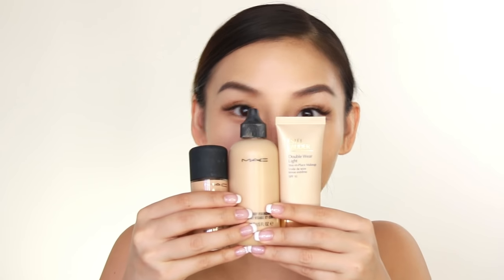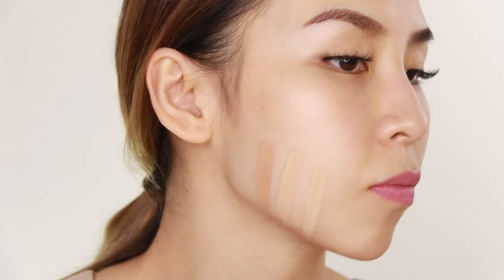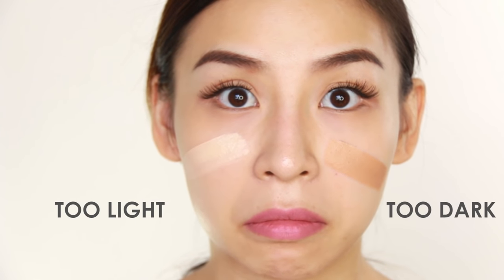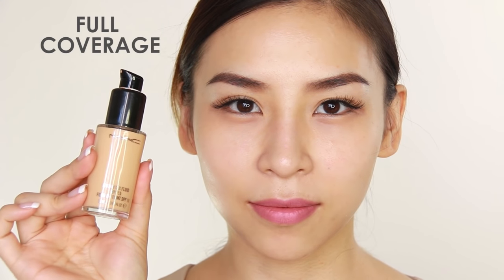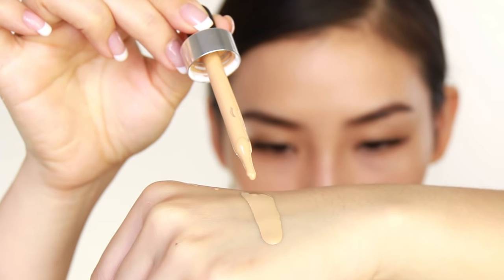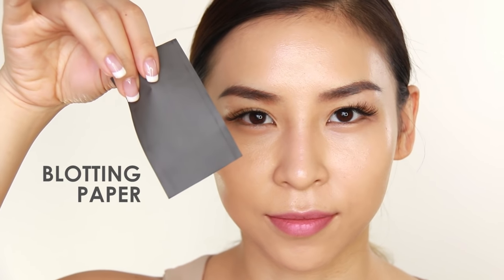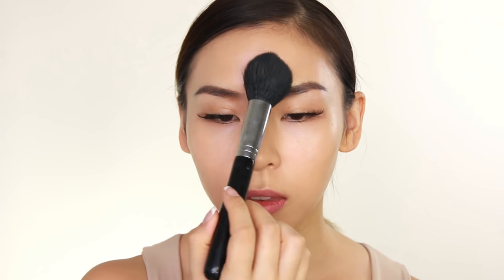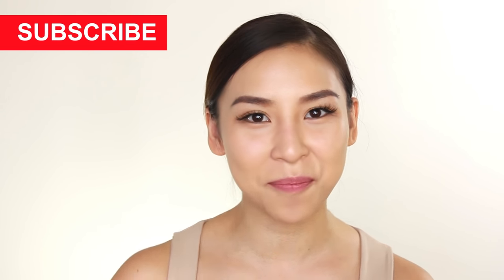Foundation Hacks | Tina Yong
My Top 3 Foundations:
1. Hourglass Illusion Hylaronic Skin Tint - great for drier skin types
2. Makeup Forever HD Foundation - Great for combination or oily skin
3. COVER FX Custom Cover Drops- this is pure pigment that you can mix in with your skincare